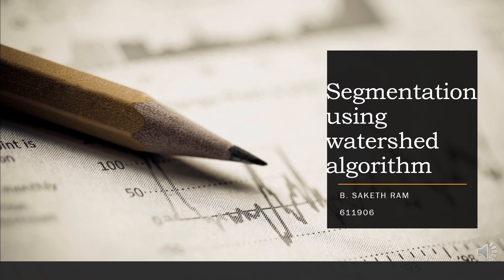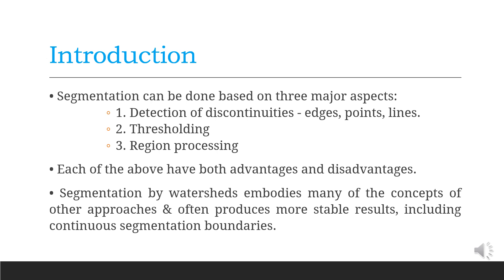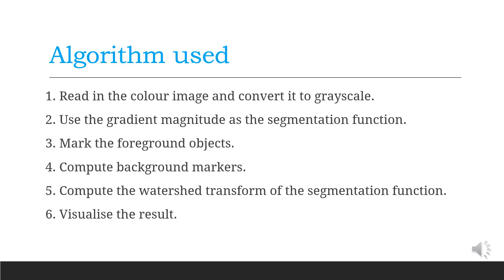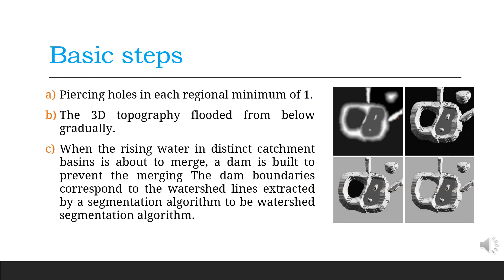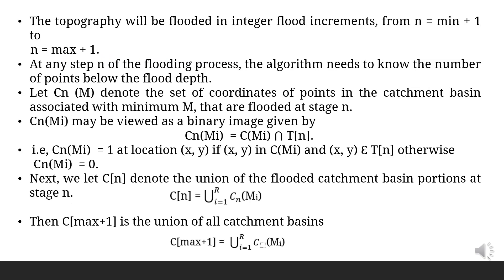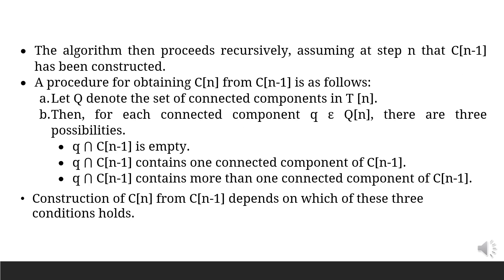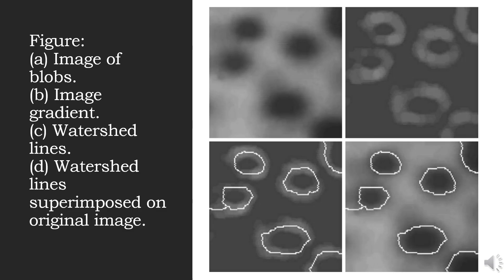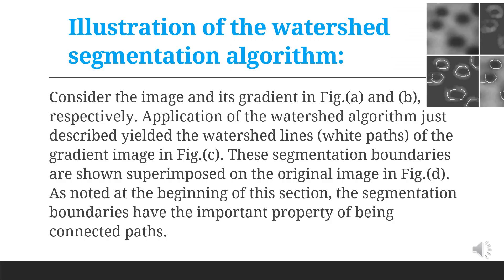Segmentation using watershed algorithm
B. Saketh Ram, 611906